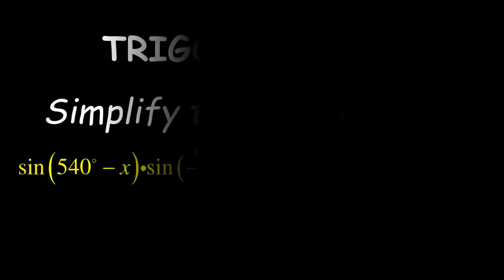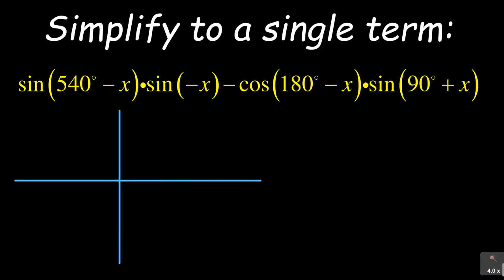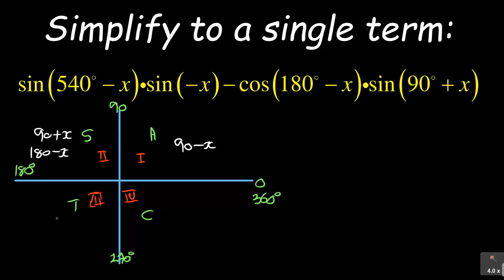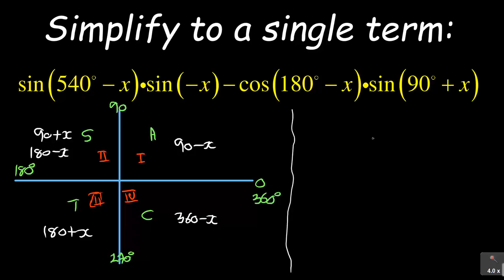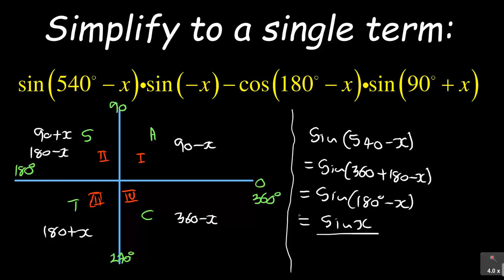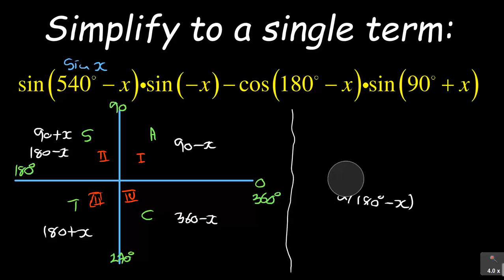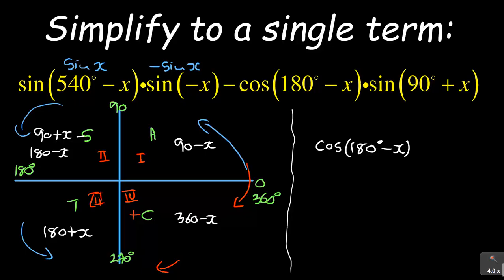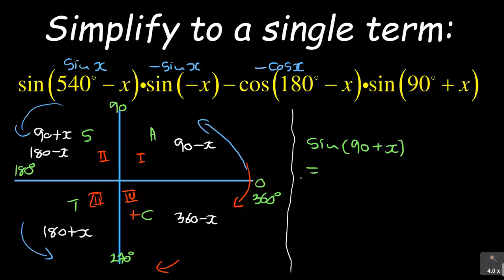Simplifying A Trigonometry Question Effectively By Applying Rules Correctly